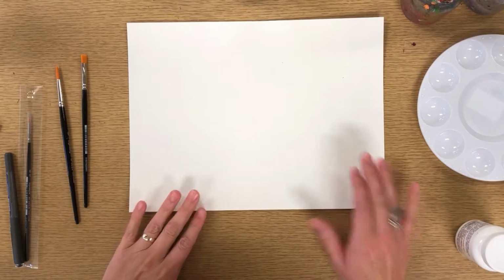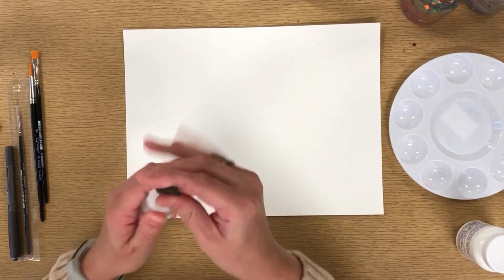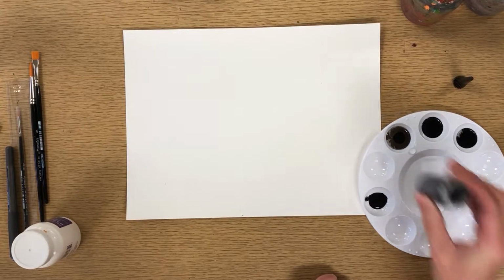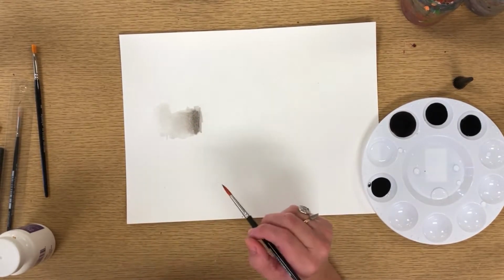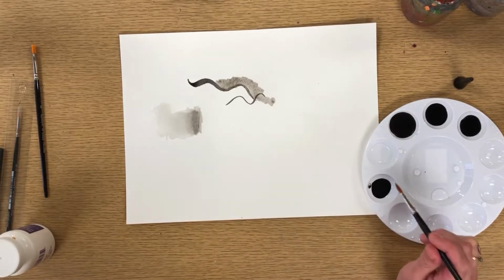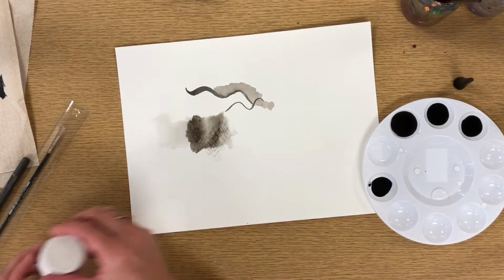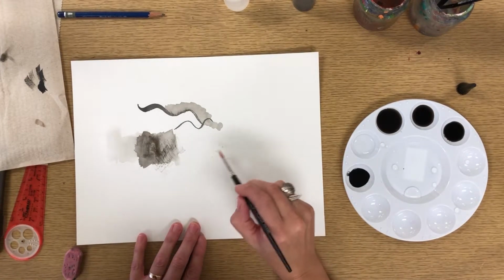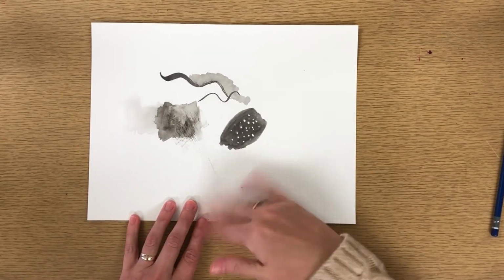Basics of ink wash